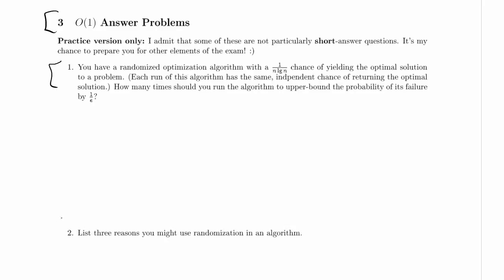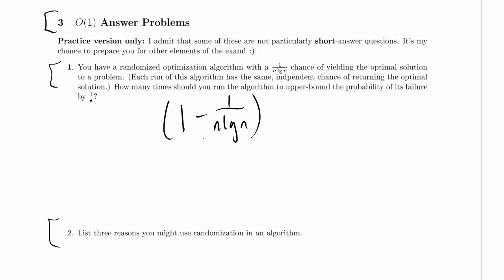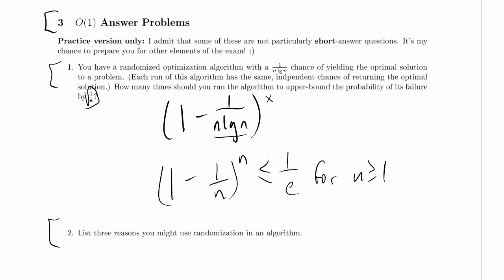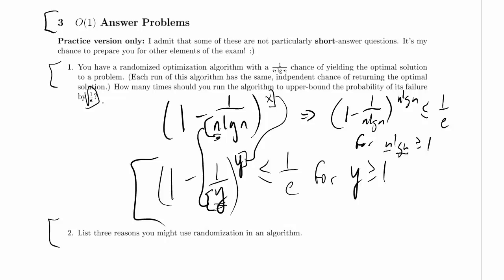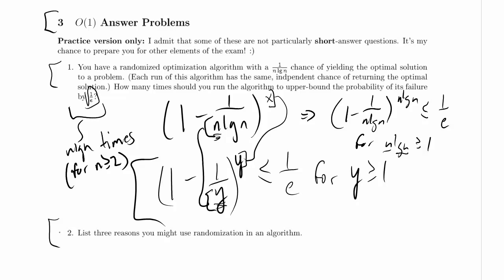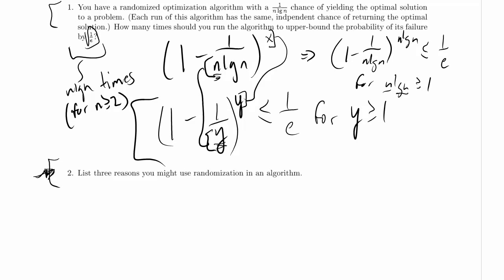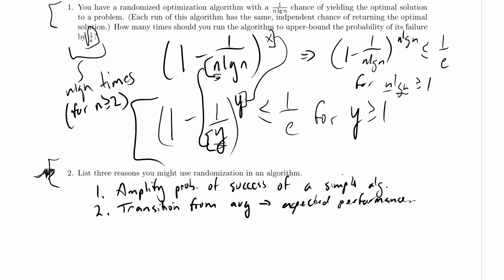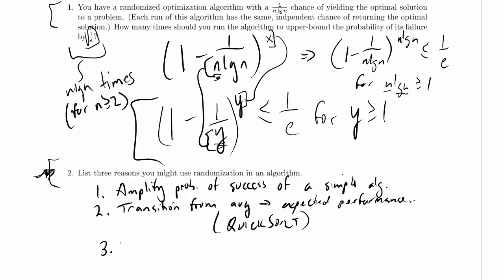CPSC 320 2014W2 Final, Practice Problem 3.1 and 3.2